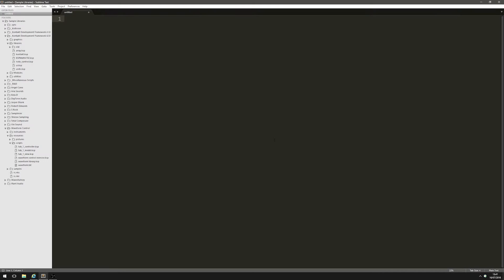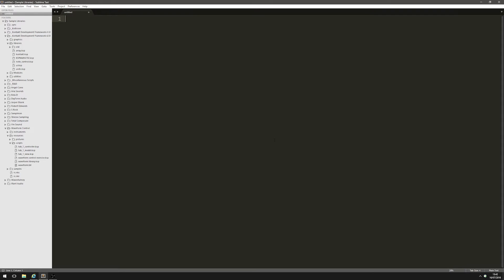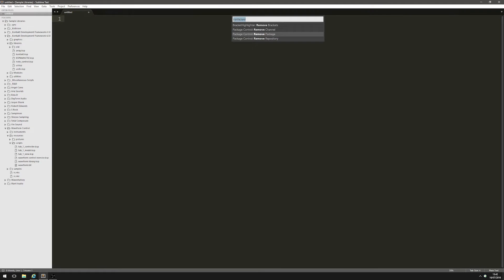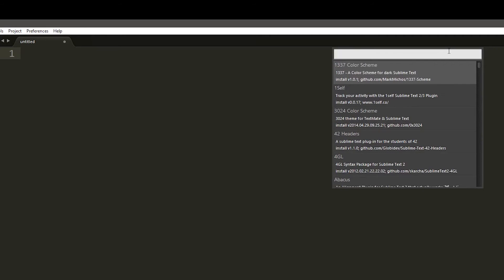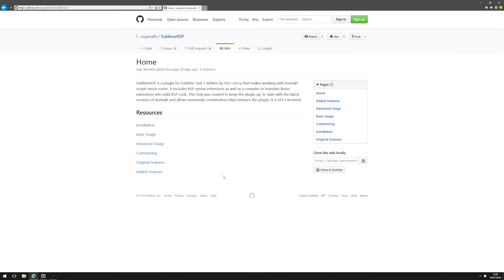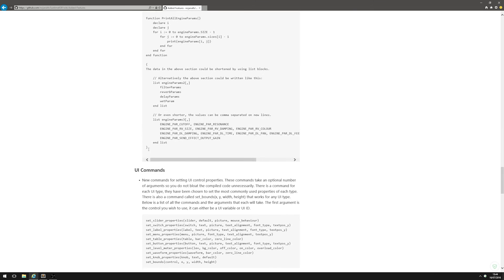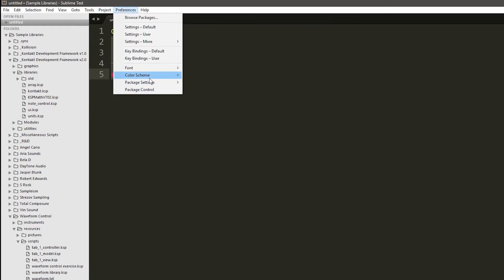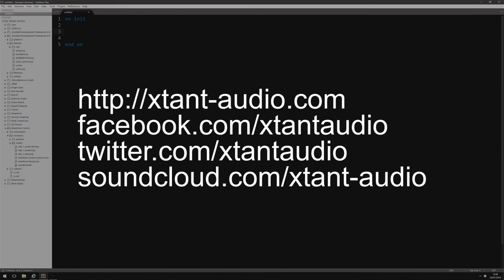How to setup the Sublime Text 3 KSP Compiler using Package Control